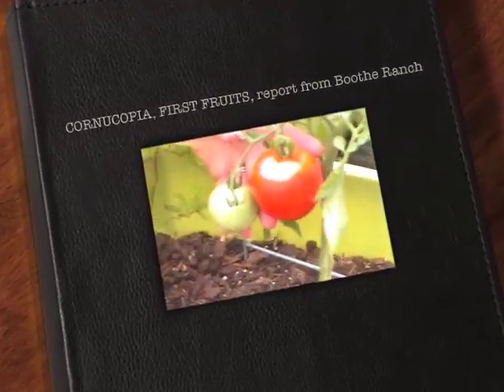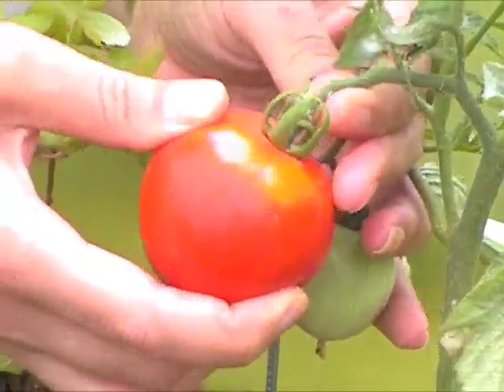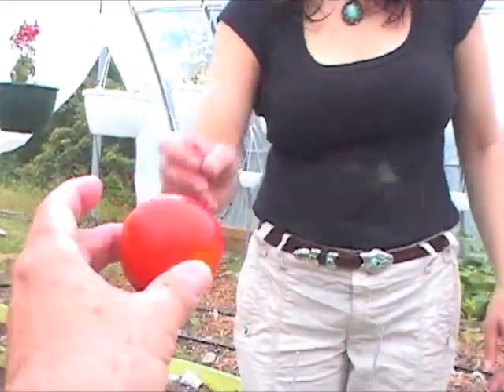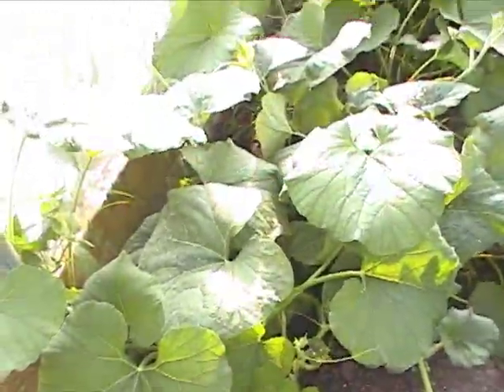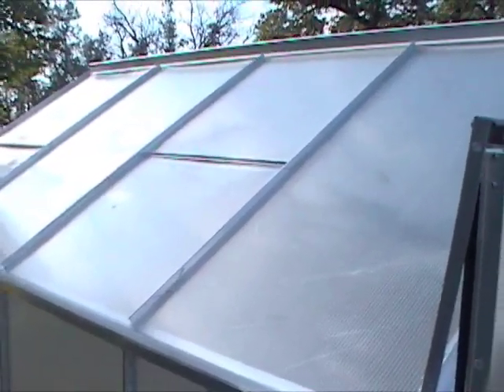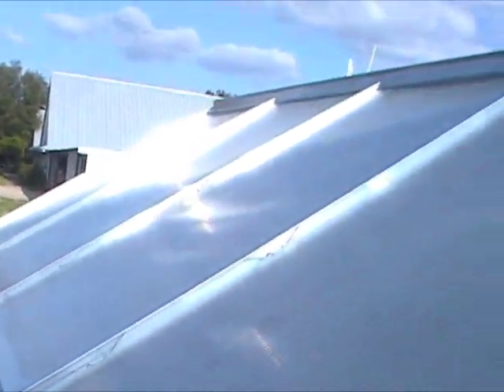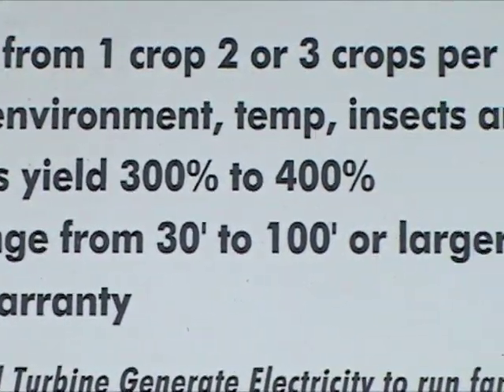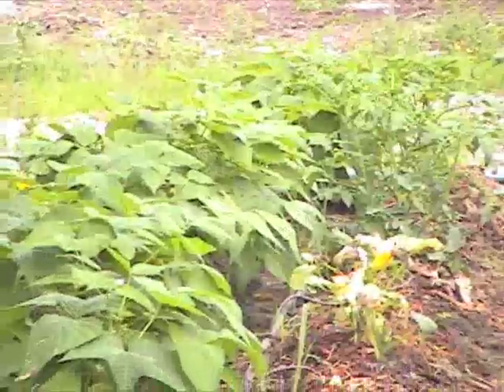Cornucopia-Enterprise, Greenhouses, Solar and Wind Powered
Greenhouses, high tunnels, may be the answer to the world's food crisis.  It is not feasible to ship vegetables thousands of miles with energy prices going up, when greenhouse production can provide 3 seasons, even tomatoes that taste like tomatoes. (Instead of picked green and gassed to redden things that look like tomatoes but taste like cardboard.)  Greenhouses that are solar and wind powered that can use a wind turbine to power irrigation wells, connected to drip irrigation for organic food production near urban centers. That is Saneh's idea with Cornucopia Enterprise.  Greenhouses and High Tunnels from 6/8 to 30 by 600' she has it all.